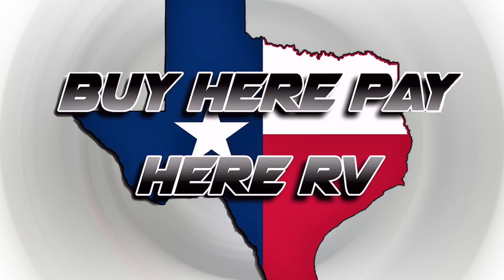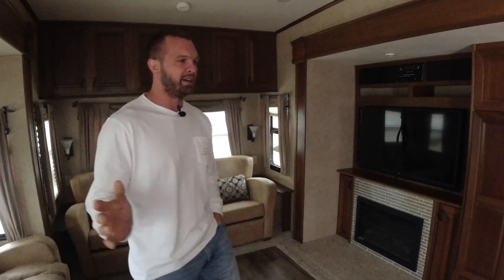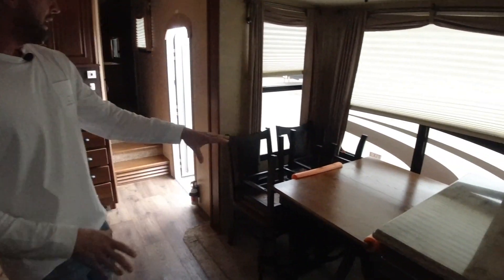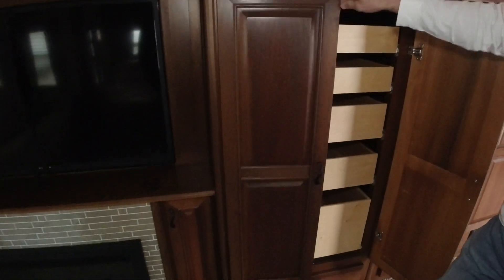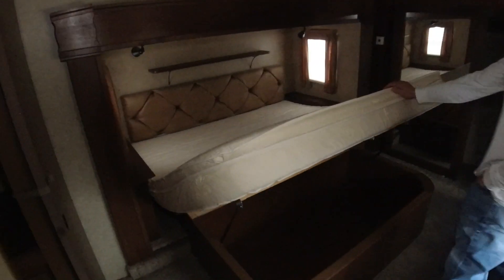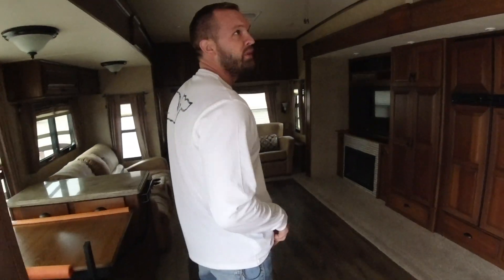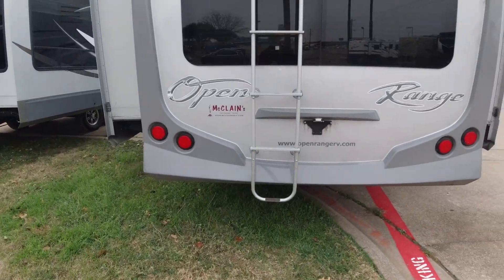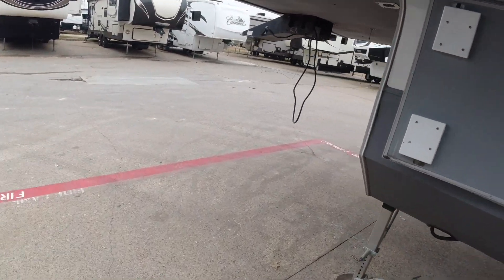A nice 5th wheel in great condition!!! A 2014 Open Range 368RLS! Let Daniel show you around!!!!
This a clean home with a lot of nice stuff. Open Range makes a good product, and we think you'll love it as much as we do. Nice living area, sweet kitchen, detached island... the list goes on and on.

To see the rest of our growing inventory, check out our